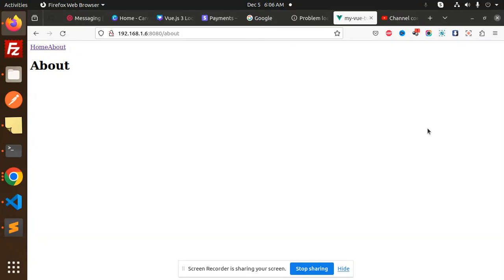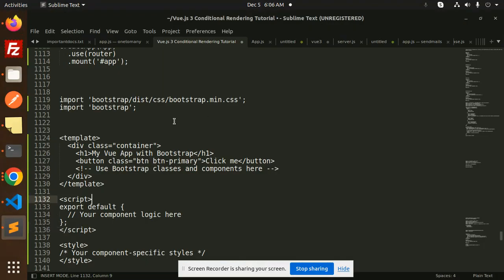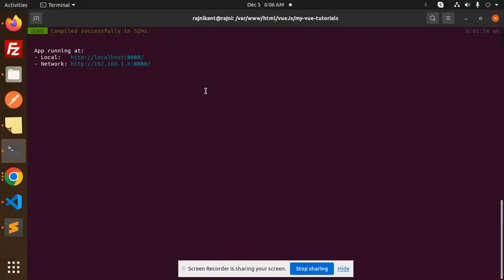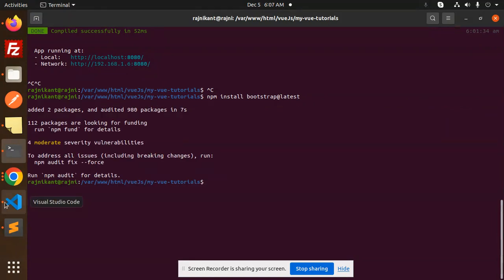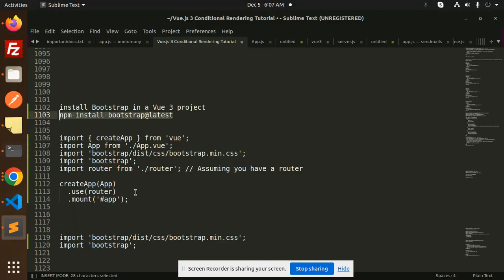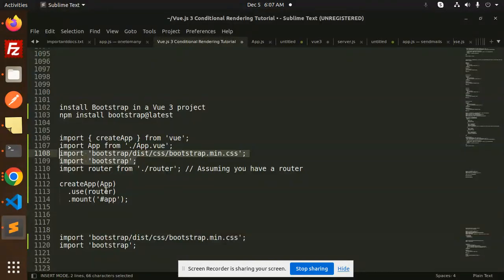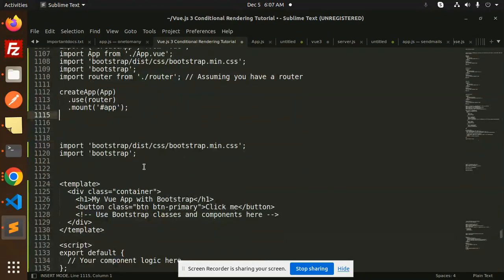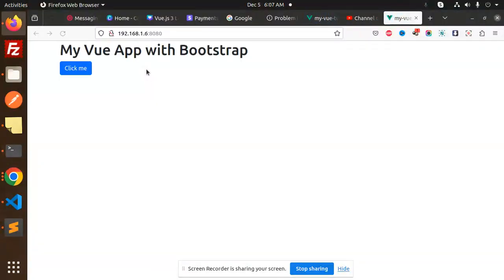Vue JS 3 Tutorial for Beginners #29 How to add Bootstrap 5 in Vue 3 JS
How to add Bootstrap 5 in Vue 3 JS
Using Bootstrap 5 with Vue 3
How to add Bootstrap 5 in vue 3?
How do I add Bootstrap 5 to my project?
How to use Bootstrap 5 with npm?
How to add Bootstrap 5 locally?
How To Install Bootstrap 5 In Vue 3 With Bootstrap Icons
How to install bootstrap 5 in vue js 3
How to use Bootstrap 5 with the newly created Vue 3 CLI project
10 Mind-Blowing Tricks in Vue 3 You Must Learn NOW!
Vue 3 Explained: Step-by-Step Tutorial for 2023!
Vue 3 Crash Course: Build Projects Like a Pro!
From Zero to Hero: Vue 3 Tutorial for Instant Mastery!
Unleash Your Creativity: Vue 3 Tutorial for Innovators!
Revolutionize Web Development: Vue 3 Ultimate Guide!
Vue 3: The Future of Frontend Development Unveiled!
Vue 3 Secrets Revealed: Expert Tips and Tricks!

Nest